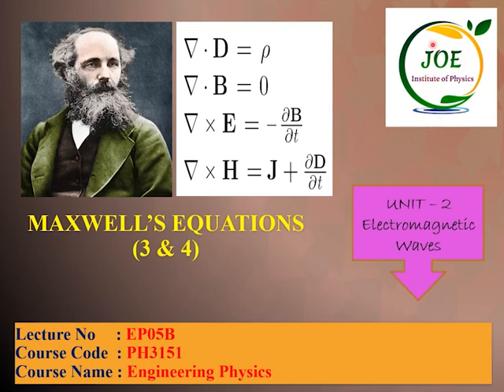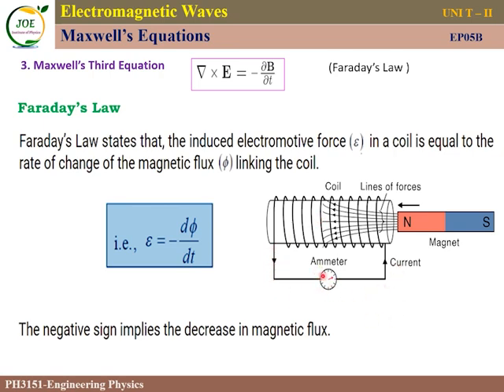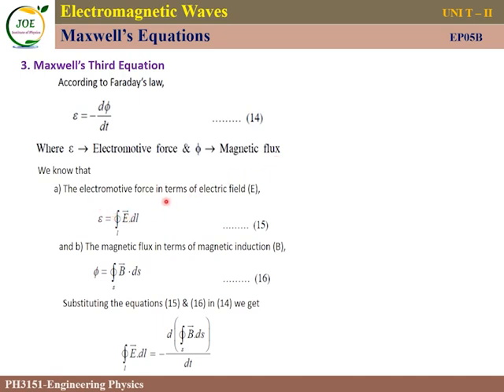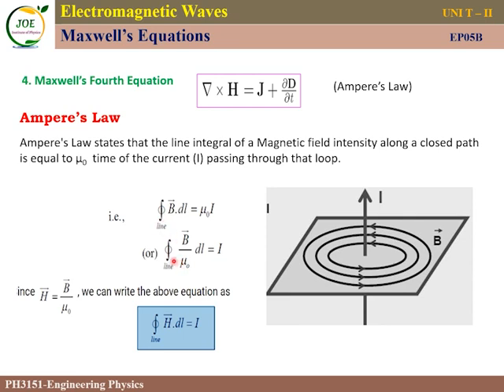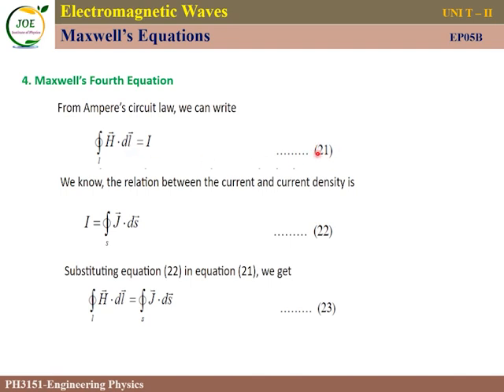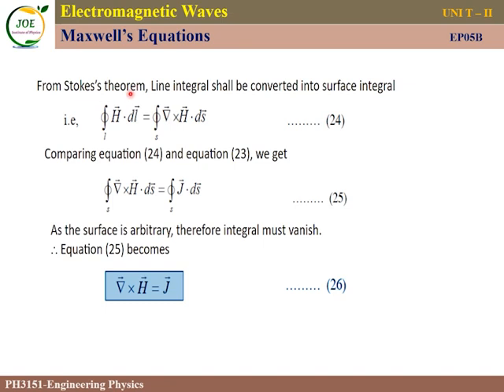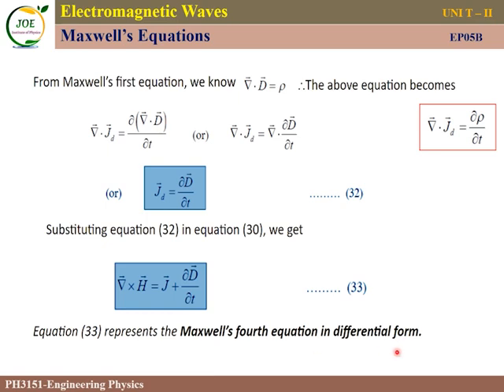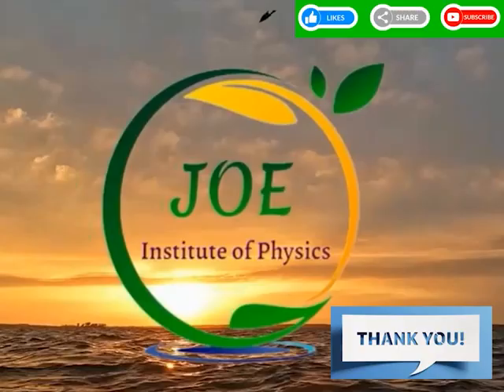MAXWELL’S EQUATIONS (3 & 4)- PH3151- ENGINEERING PHYSICS